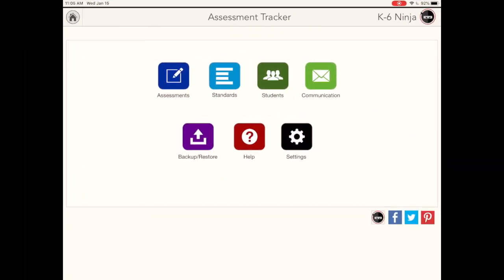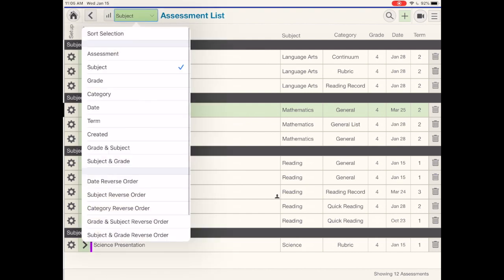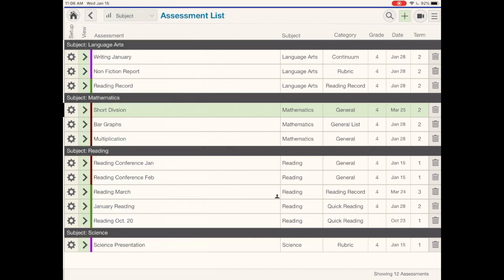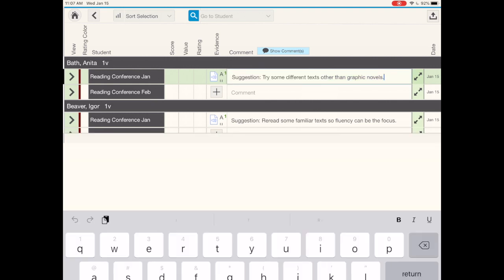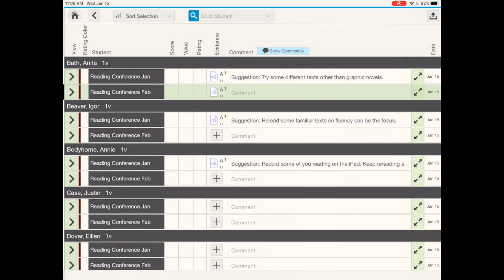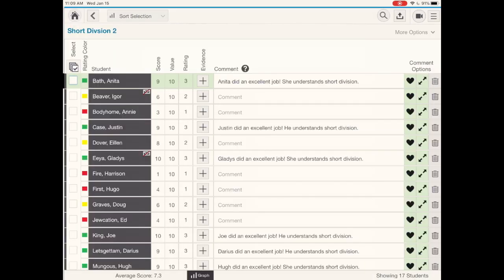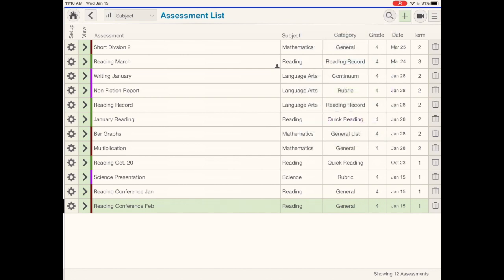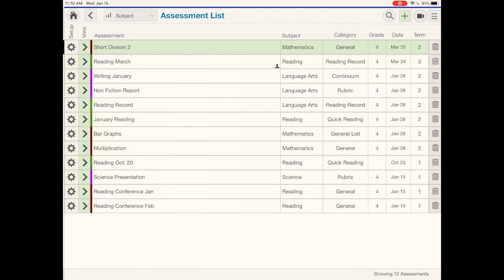Video Series 4 Overview- 'Managing Assessments'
This video is an overview of what you will learn in the video series 4 'Managing Assessments'.